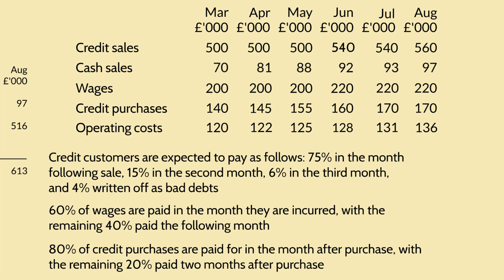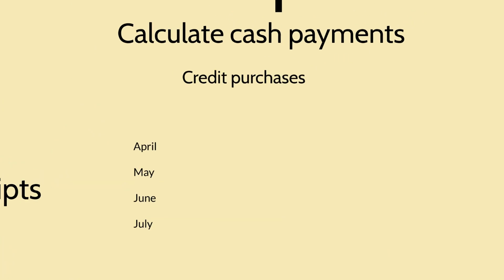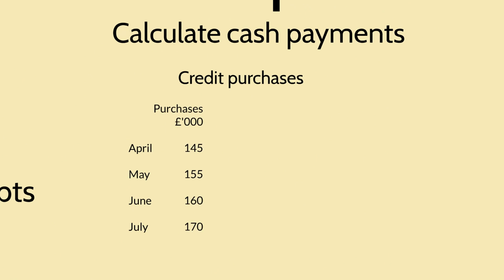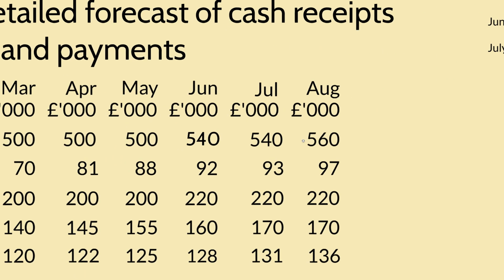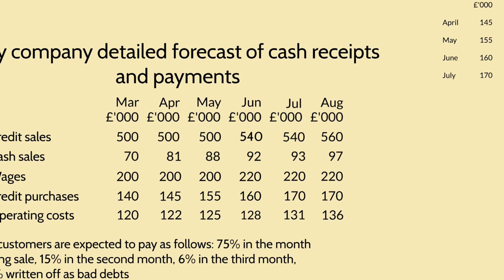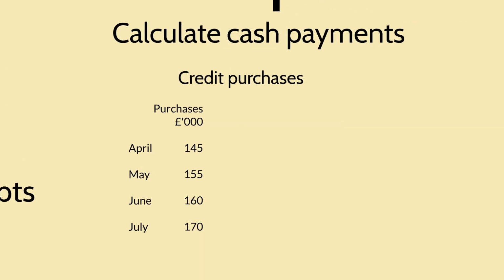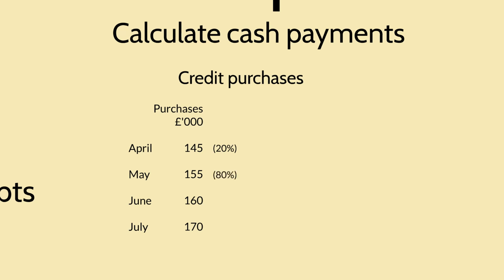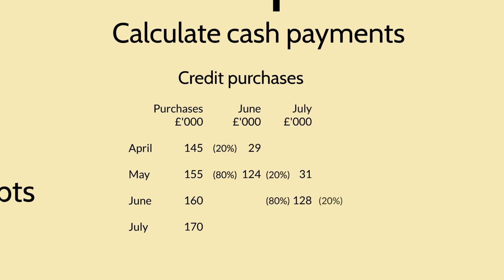CIMA F1 And P1 Theory: Cash Management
Cash management is an essential part of any business. You will be expected to demonstrate strong knowledge in your CIMA F1 exam, but it can also be relevant to cash budgeting in the CIMA P1 syllabus.

In this video, Astranti F1 expert Jordan Jenkins provides a brief introduction to cash management. Jordan can show you:
+How to calculate cash payments during the budget preparation process
+Which information needs to be included in the calculations
+A practical example of the kind of calculations made at a realistic business

This video is just one sample of our full set of tuition videos covering every topic in the F1 syllabus. The tuition videos are available exclusively as part of our course, which contains everything you need to pass the exam including step-by-step video walkthroughs of exam-style questions, challenging mock exams, and handy revision notes for every chapter. Find out more about the course and our pass guarantee today:

Want to try out the course completely FREE? Get unlimited access to all materials in the first week plus a full mock exam just by registering an Astranti account:

If you've enjoyed this video, why not watch another? The Astranti YouTube channel is updated twice a week with new content for every CIMA exam, including objective tests, case studies and recordings of our live webinars.